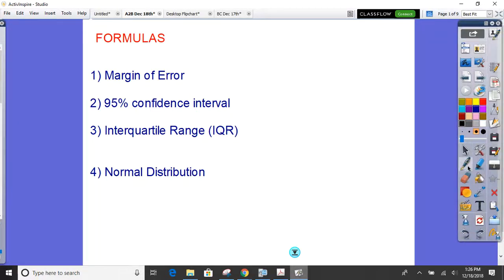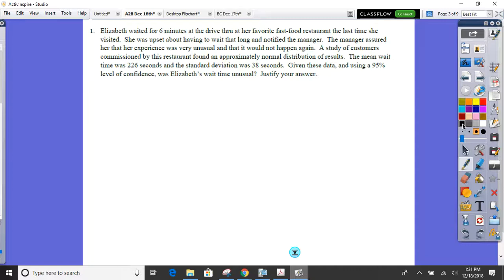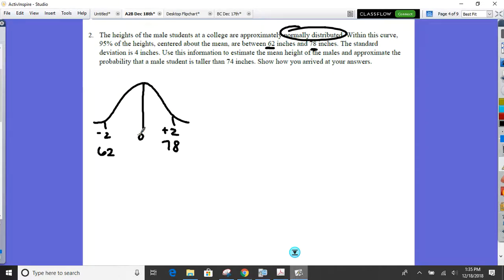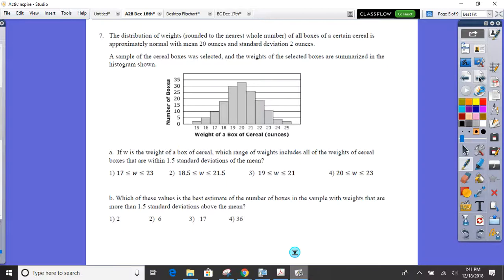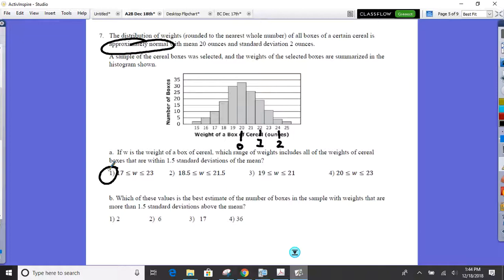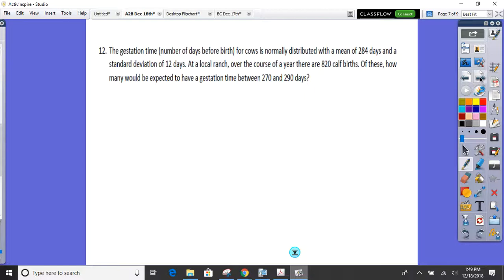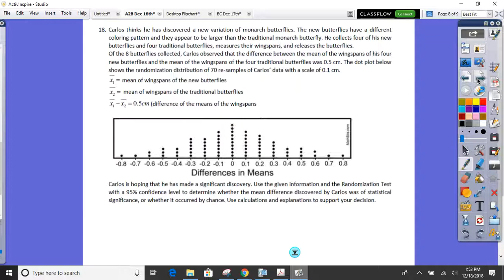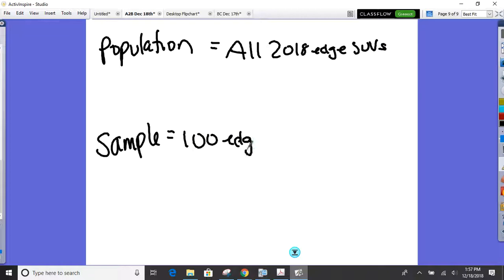A2B Dec 18th - Unit 6 - Review For Unit Teset